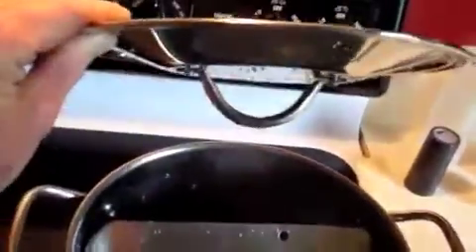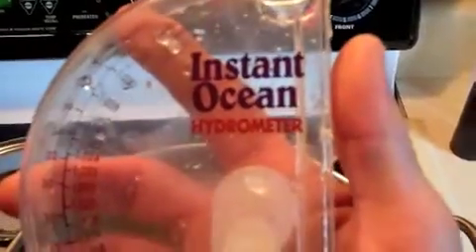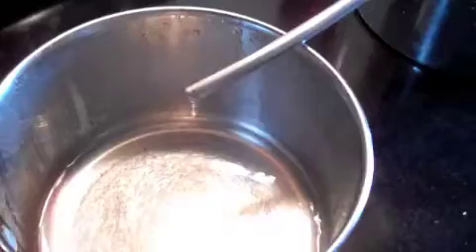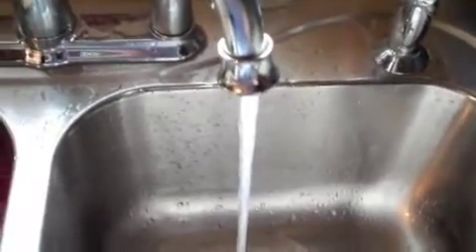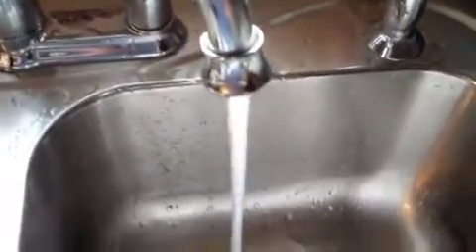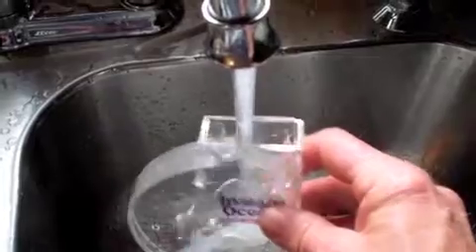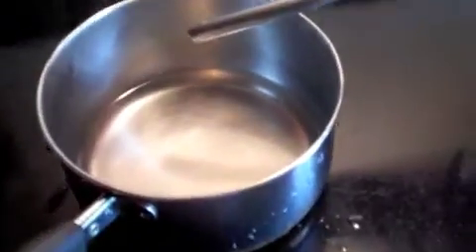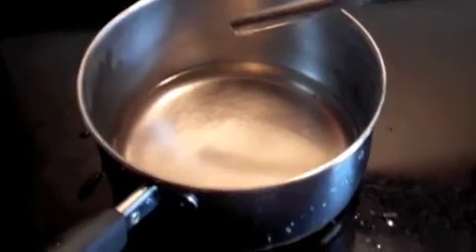Distillation of Ocean Water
Using a few simple items to distill salt water for drinking. Using this process, the salinity of the distilled water is lower than the municipal water supply. Understand that this is only a small scale model, simply to show the process.